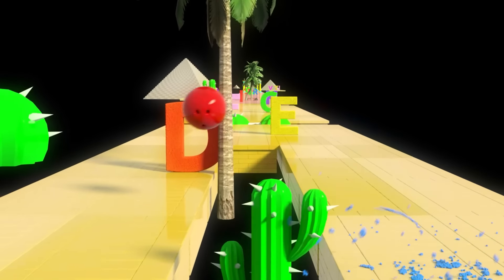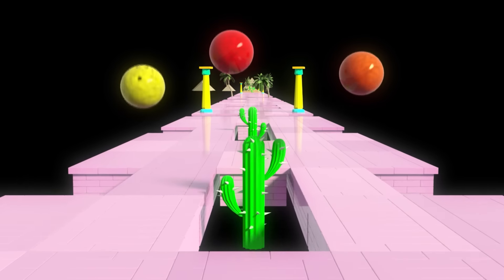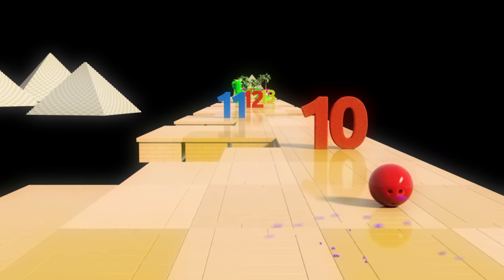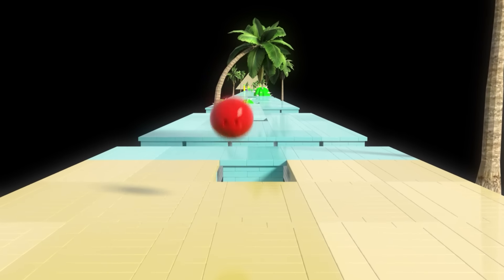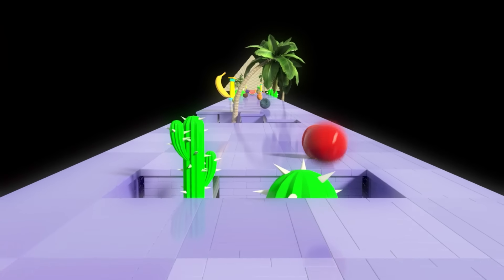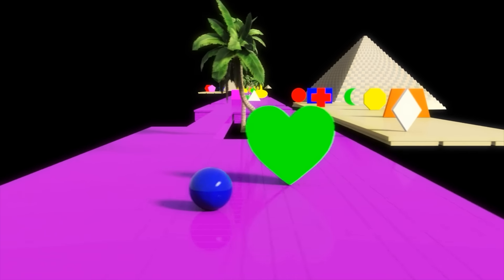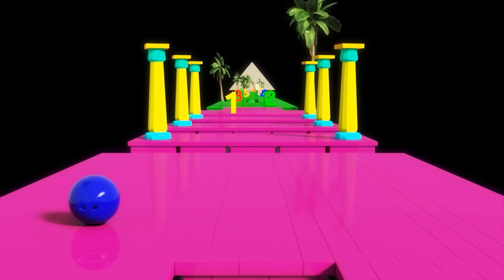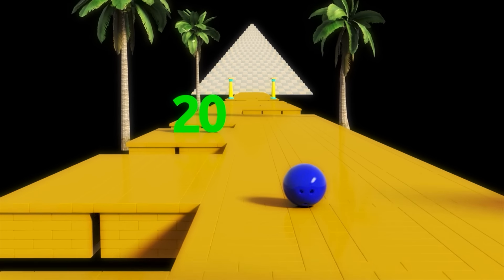Alphabet Song Safari: Bowling Ball's Kinetic Sand Adventure with Fruits Colors Shapes and Numbers!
Set off on a vibrant expedition through the whimsical world of kinetic sand with our lovable bowling ball companions! 🌈🎳 Join in the excitement as they bounce and bound through a playful landscape, knocking down letters, numbers, shapes, and a variety of delicious fruits! 🍏🔢🔶🍇 Get ready for a symphony of learning with the alphabet song playing each time a letter is toppled, while a friendly voice adds to the fun by announcing the names of fruits, colors, shapes, and numbers. 🎶🍎🔵🔺 Dive into this interactive and educational adventure that promises laughter, discovery, and joy for children of all ages! 🚀🎉